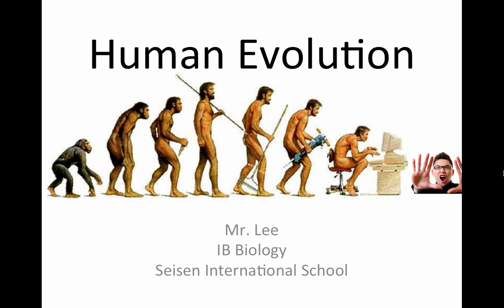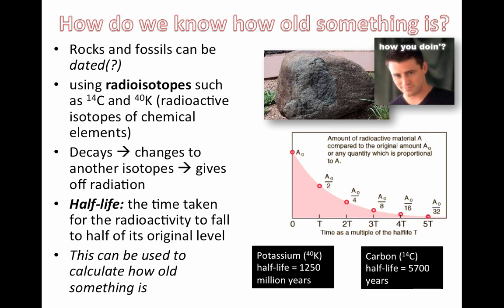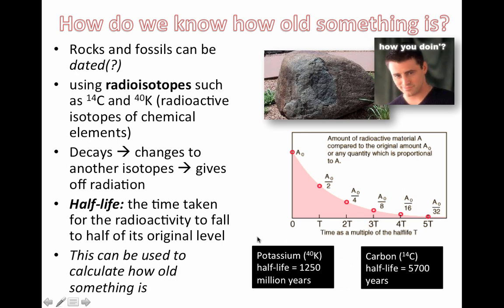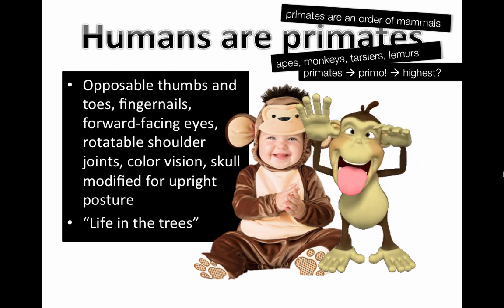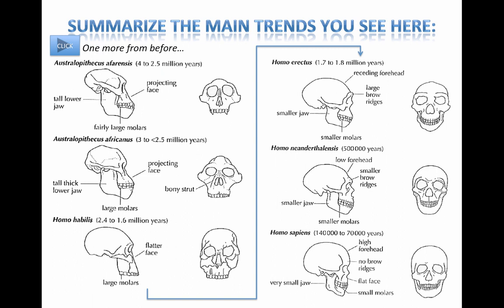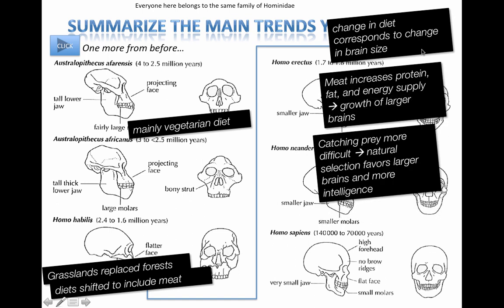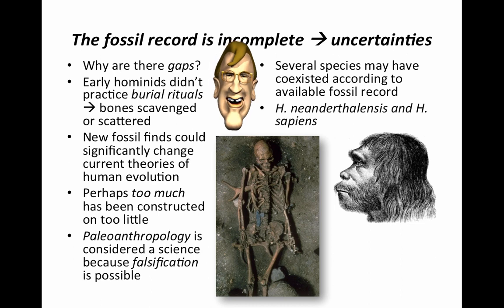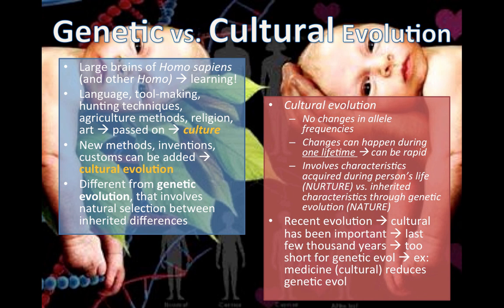Human Evolution Option D (IB Biology)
Table of Contents:

00:00 - Human Evolution
00:12 - How do we know how old something is?
00:36 - Humans are primates
00:37 - How do we know how old something is?
03:33 - Humans are primates
04:44 - Hominid Fossil Trends
05:36 - Different diet  Bigger brain?
06:01 - Summarize the main trends you see here:
07:52 - The fossil record is incomplete  uncertainties